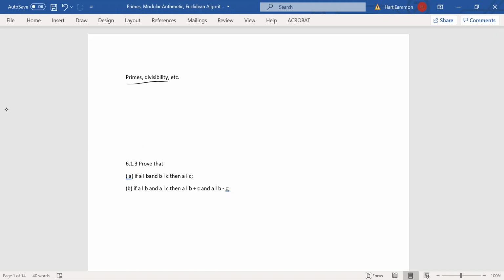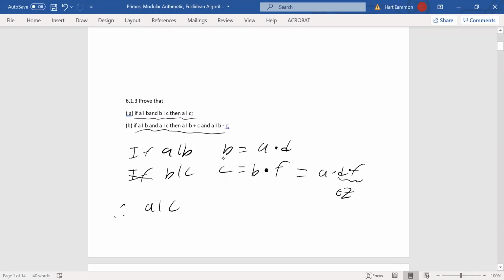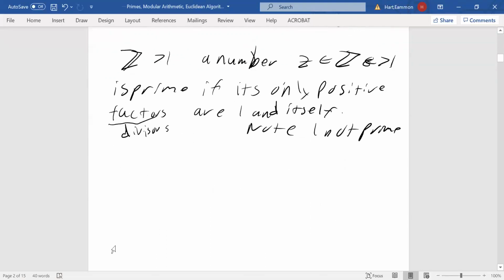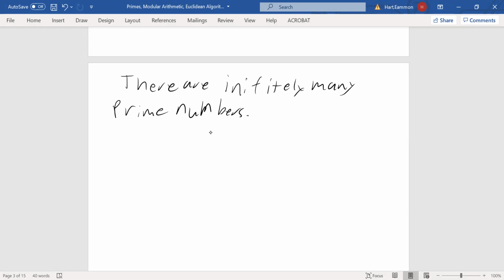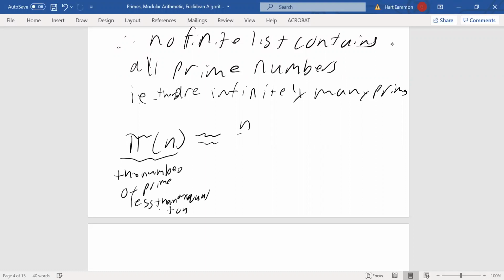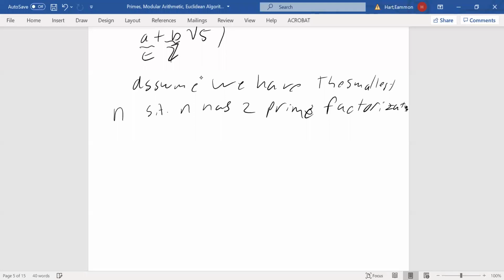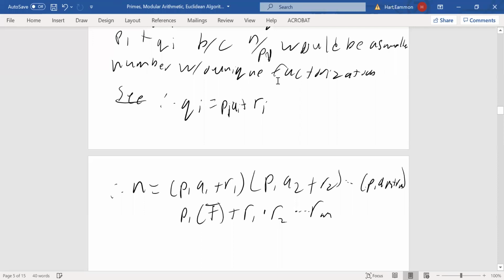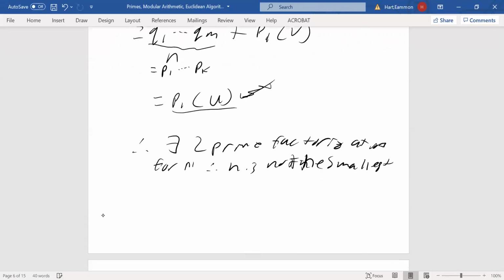Primes, Divisibility, Factorization